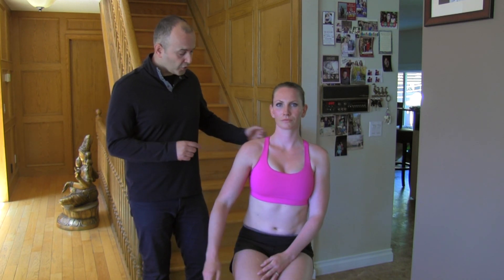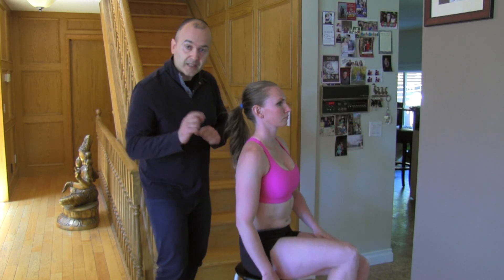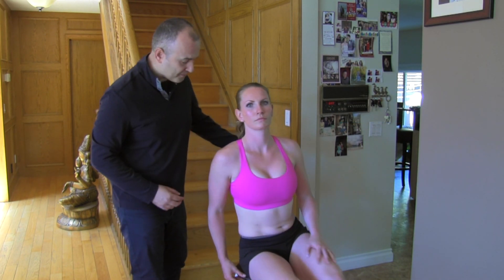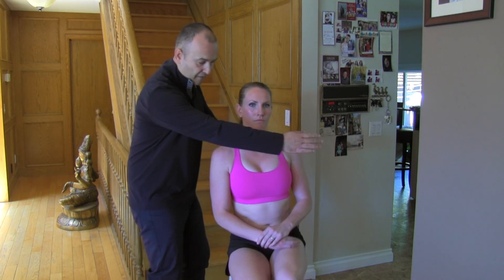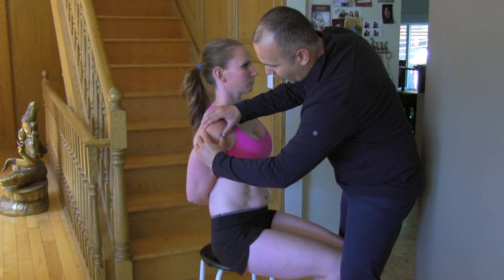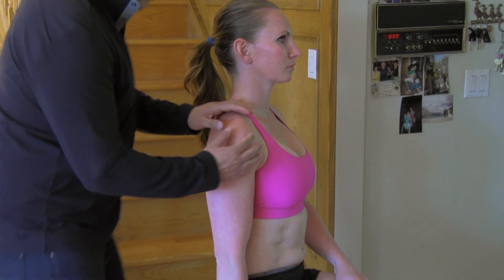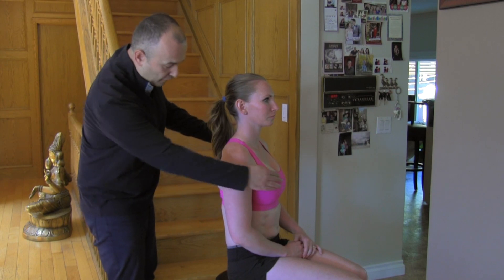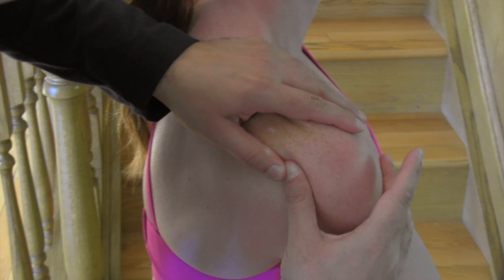Shoulder joint Mobility - Combing Treatment and Exercise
Shoulder joint Mobility - Combing Treatment and Exercise - Shoulder Joint mobility is critical for optimum function. Combining these simple stretches with a Motion Specific Release procedure works incredibly well to increase Shoulder Joint mobility.

00:00 Introduction
01:26 Combining Treatment with Stretching
03:25 MSR Playlist